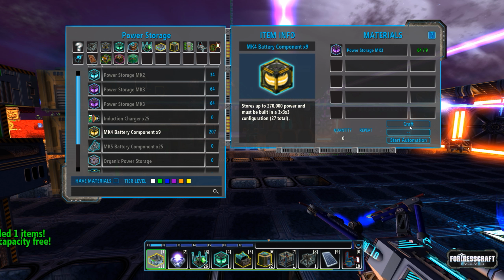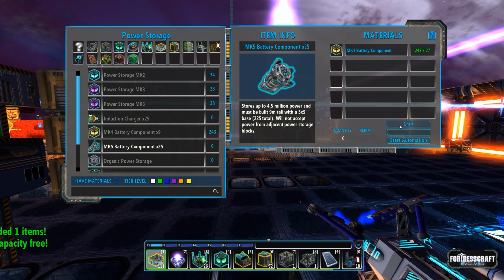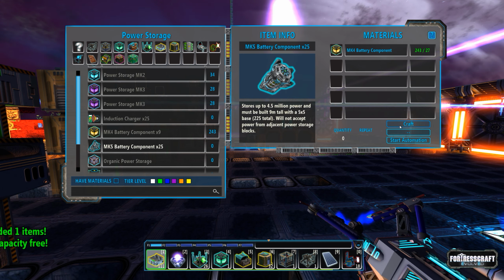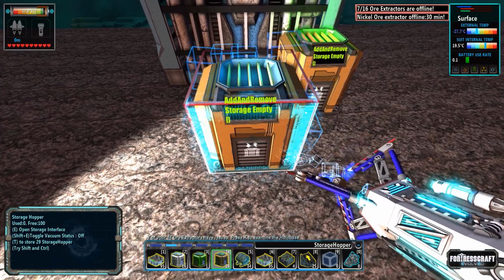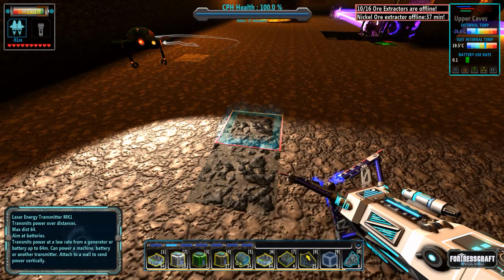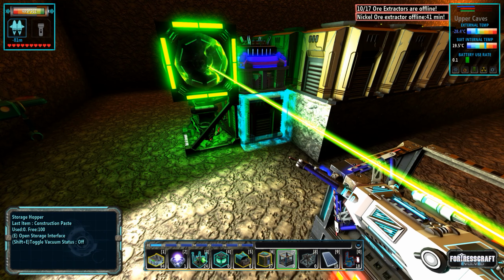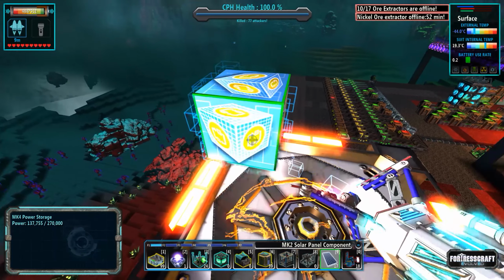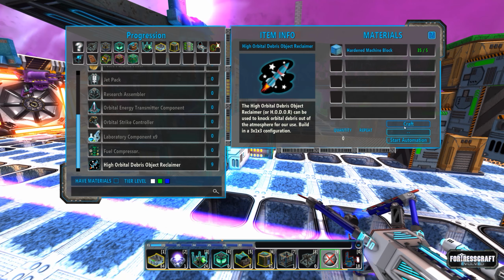FortressCraft - Frozen Factory! ► Let's Play Episode 17 ► The Orbital Transmitter! (1440p/60)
FortressCraft Evolved! Frozen Factory - Gameplay ► Episode 17 ► The OET stands tall and marks the beginning of the war between us and the power hating wasps! Now, what the heck do we do with the High Octane fuel?!

If you want to learn more about FortressCraft Evolved! and the team at ProjectorGames, you can visit their web page here:

Join the Deluks Gaming Discord group here for more info on streams and to talk with the rest of the community:

What is Fortresscraft Evovled ► Frozen Factory?

Winter Is Here... Go deeper into the underground caverns, challenging the frozen depths as you search for new materials to advance your technology in the first expansion pack for Fortresscraft Evolved. Within the interior of this rugged and unforgiving environment you will find new ores and crystals needed to design advanced weapons, suit upgrades and energy production machines. Energy is the key to survival and ultimate victory...mastering these elements will prove essential to escaping the planet.

But who said survival would be easy? Thawing the cold caverns into a livable environment has awoken a long slumbering alien menace, the Cryoplasm spores. Now hungry to feed off the new source of heat and energy they collectively creep their way toward your base, devouring any machinery in their path. Only a new grade of flame weaponry can hold off their attack, but can you develop the technology and resources in time?

The Frozen Factory will add 100s of hours of expanded single and multiplayer gameplay to the FortressCraft universe and includes these new features:

Go deeper into your environment than ever before, building machines to survive -300m.
Create an advanced mining operation to utilize new subterranean ores and crystals.
All new Cryoplasm Spore menace enhances the Tower-Defense style combat.
Over 50 new machines and upgrades to research and develop.
Enhance your suit to sustain severe cold, including an all-new Mark 3 Drill Gun.
New ores, crystals and rocks to mine and craft dozens of new recipes from.
2 new skins for your avatar, ARTHER and Spiderbot, exclusive to Frozen Factory players.
Build the biggest machine yet in FortressCraft - the lava-seeking MagmaBore, nearly 80,000 cubic meters in size!

What is FortressCraft Evolved!?

FortressCraft Evolved’s Survival Mode is a unique-blend of Voxel Landscapes, Tower Defense, Crafting, Logistics, Exploration, Combat and Assembly lines. Players begin by crash-landing on a strange alien world, left with only a small handful of starting machines. Using hand-held scanners they must locate ore resources, place down Ore Extractors and Conveyors to automate the raw material back to the Smelter; take the fresh ingots through multi-machine assembly lines, followed by researching new technologies that help them explore thousands of meters below the planet's surface.

An advanced HoloBase allows players to keep an eye on their factory which they must defend against waves of alien attacks with multiple tiers of missile and energy turrets. To survive they must continue to develop new and unique power systems, from solar energy to Jet Turbines, culminating in crafting an Orbital Energy Transmitter thousands of cubic meters in size, to beam power off-planet, and start the next phase of the game.

And all this with an enormous draw-distance, scalable gameplay engine that is equally at home on high-end or low-end computers, and full multiplayer support! This does not even factor in all that you can do in the Creative Mode whose only limits are your time and imagination. With an array of Super Build Tools and a high-resolution Custom Detail Block Workshop players can build anything and on a massive scale unseen in other games.

Experience the largest worlds ever seen in any computer game - ever!